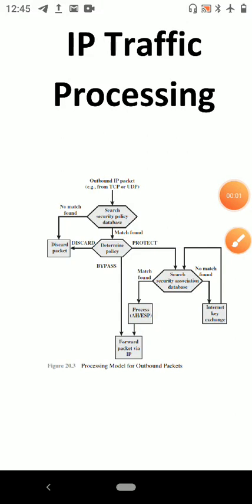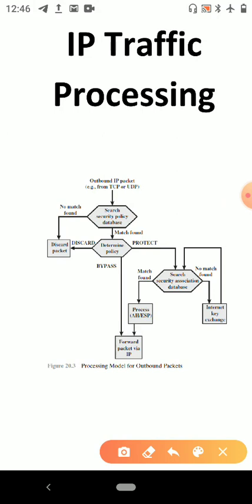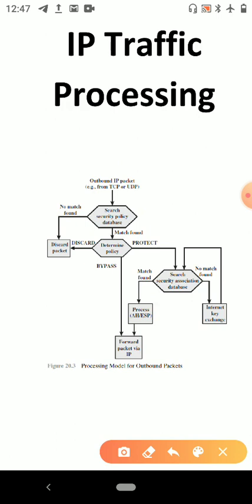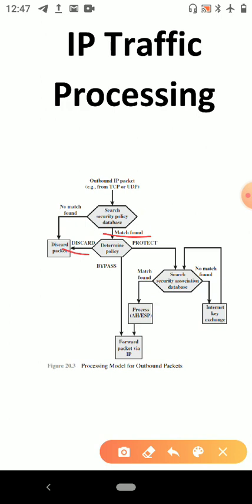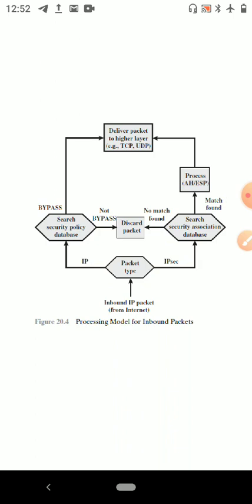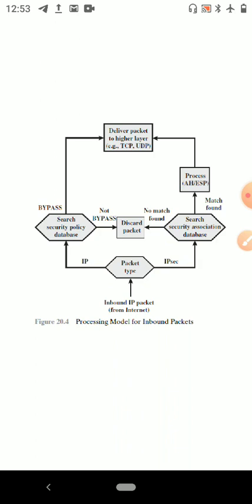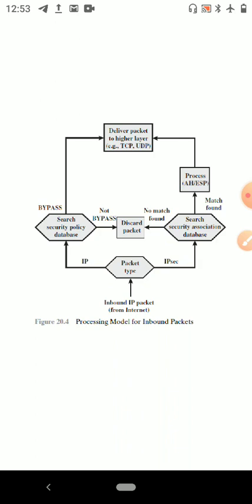15EC835_m3_IP traffic processing by Prof. Narayan Naik